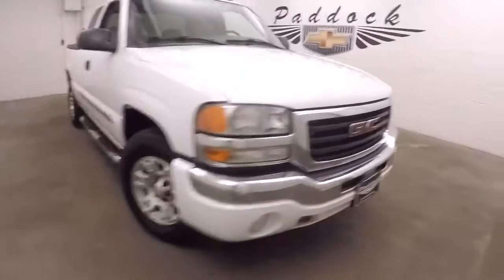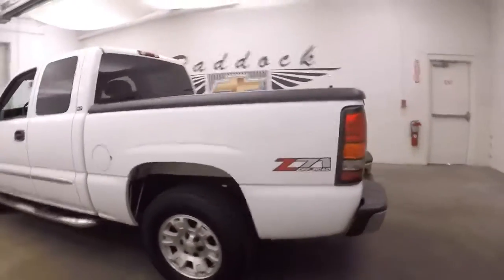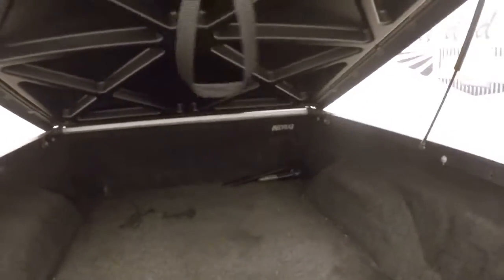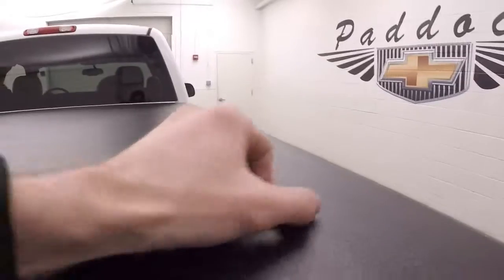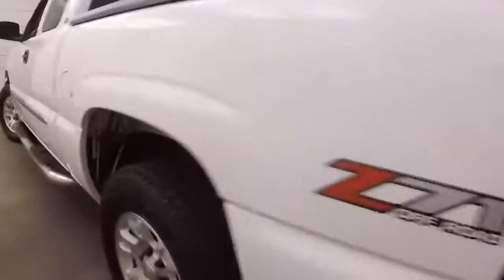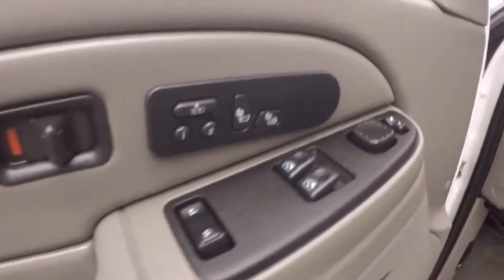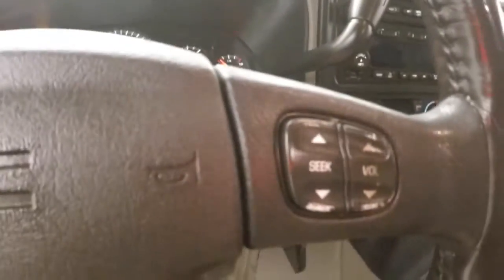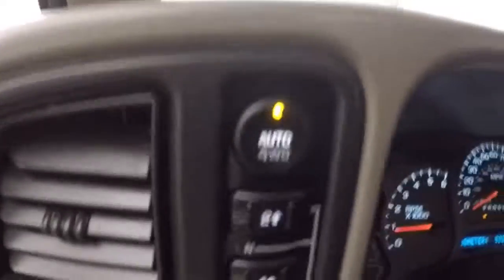70803A Used Sierra 1500